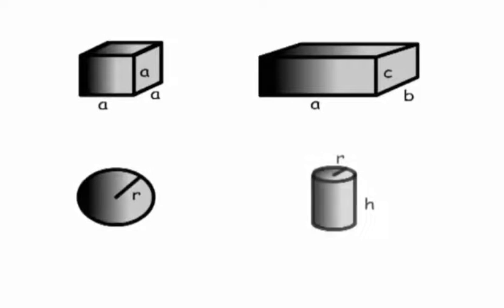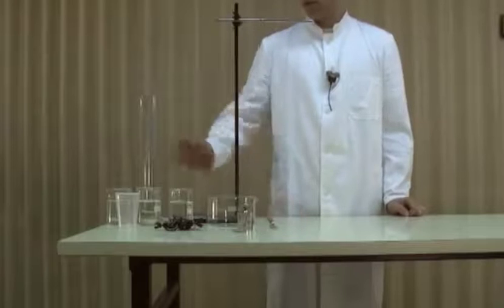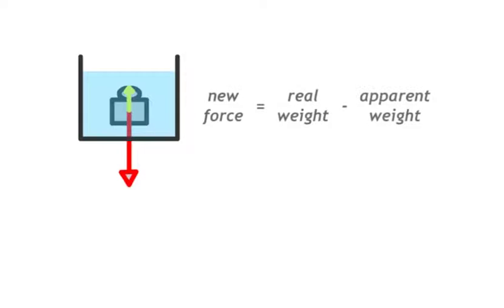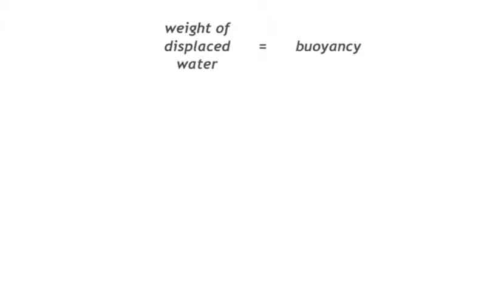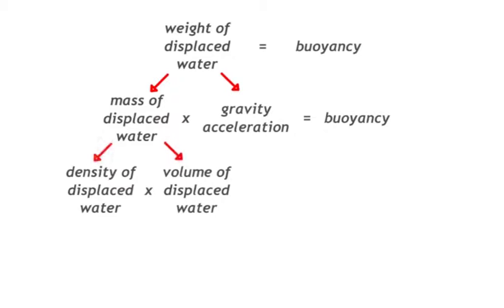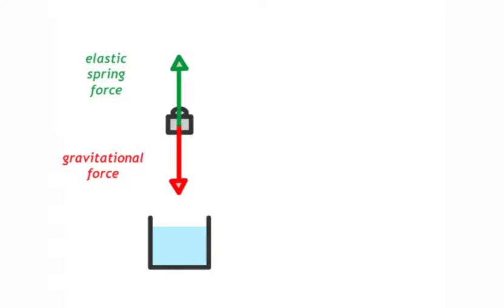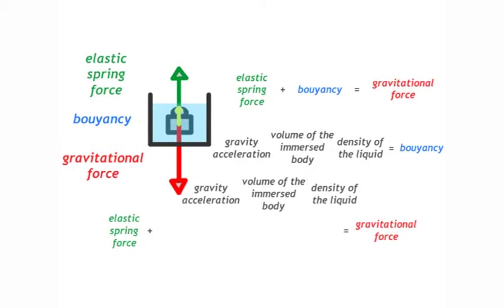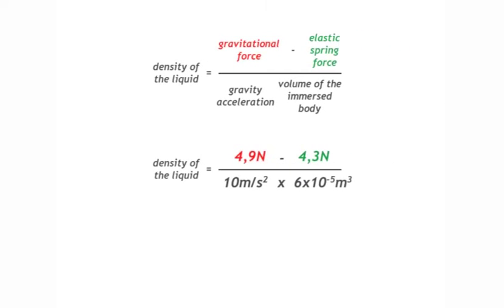Buoyancy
The volume or volume of the body is the space which the body occupies. To correct the body, eg. A rectangle, cube, cylinder, not a problem to determine the volume as there are for this simple mathematical formula.
But what you need to determine the volume of the body that is of irregular shape? The answer to this question we have given experiment. For the purposes of this experiment, we used gratuliranom graduated cylinder which we filled with three ounces of water and the body of an irregular shape, which will determine the volume is stand clamp.
Immersion measuring cup holders in the water level is raised by three dashes. The volume of the water level raised exactly equal to the volume immersed holder. Since it is a dash to the graduated cylinder one millimeter which is one cubic centimeter, the volume immersed holders equal to three cubic centimeters. In the same way we can determine the volume of any shape.
In conclusion, if the body into the liquid, the volume of fluid that the body is equal to the volume displaced by Immersion. The following experiment, we have shown that all the forces acting on the body after being immersed in the liquid. A dynamometer we hanged weight weighing 0.5 kilograms (4.9 N) and the whole was immersed in water.
The dynamometer shows a small amount of force as well as to reduce weight or dynamometer showed a force of 4.3 N. Since the weight is defined as the product of mass and gravitational acceleration, and in our case, neither the weight nor the gravitational acceleration are not changed, we concluded that immersion weight in liquid appeared additional forces.
Weight is apparently reduced and we therefore conclude that the new force acts in the opposite direction of gravity, ie, vertically upwards.
The amount of this force is equal to the difference between the actual and apparent weight by picking up the dynamometer when the body is immersed in water. So, in our case, the amount of this force is 0.6 N. This force is called the buoyancy force. Buoyancy is the force which acts on the body only after being immersed in the liquid. After identifying the new force, we started the experimental determination of what all this force depends. For the purposes of this experiment, we used a glass that we filled to the brim with water and put it in a wide pan in which we immerse weight. We then weight plunged into a glass and all the water that spilled over we gathered in a large bowl.
As we have already proved so here the volume of the displaced fluid equal to the volume of Immersion or volume weights. Press out liquid was poured into a glass of low weight in order to determine its weight. The weight of the displaced fluid we determined the glasses hanging on the dynamometer and we have seen that the weight of water displaced by an amount equal to the force of buoyancy to the weight that is displacing the water.
It should be noted that the weight of displaced water day by multiplying the mass of displaced water and the gravitational acceleration and the mass of the displaced water is given by the product of the density of the displaced water and the volume of displaced water.
Thanks to all this, we end up with relation to the lift on the submerged body.
It is given by the product of the density of the displaced fluid volume immersed body and the gravitational acceleration. From the foregoing, we conclude that when the weight hung on the dynamometer to it are two forces; gravity vertically downward and the spring force of the dynamometer vertically upwards.
Since the dynamometer is at a standstill, according to Newton's law is the first of these two forces are equal. But if the weight plunge into a liquid then acts upon him and lift force. So, before immersing the body in a liquid, there are two forces; gravity and the force of the spring,
and after immersion of the body in fluid occurs and the buoyancy force on the weight acting vertically upwards. Since then the weight is stationary according to the first Newton's law, we conclude that the gravity is equal to the sum of the spring force of the dynamometer and the lifting force to the weight or spring force is reduced just by the amount of lifting force as would their sum was equal to the force of gravity.
Finally we approached the experimental determination of the density of water. From the formula for the density of the liquid in which it was given as the difference between body weight and force of the dynamometer on weight when he is in the liquid divided by the product of the gravitational acceleration and volume Immersion, we see that for determining the density of some liquids should only dynamometer
and the weight of known volume.
By including all values ​​in this formula we get to the water density of 1000 kg / m³ which corresponds to the data from the literature.